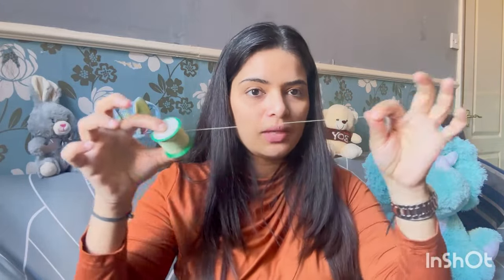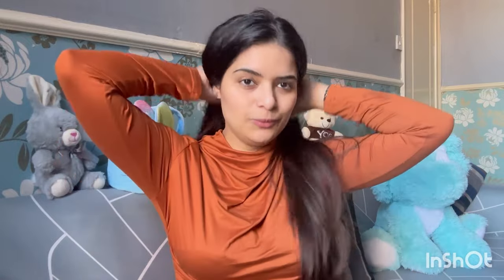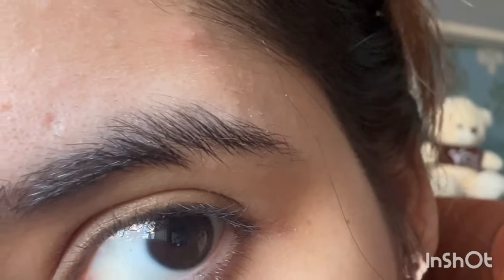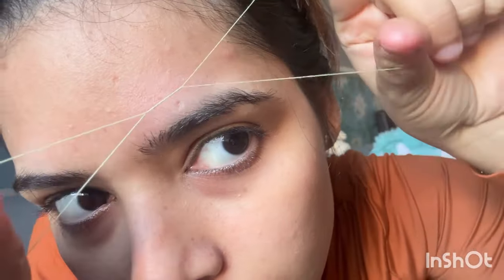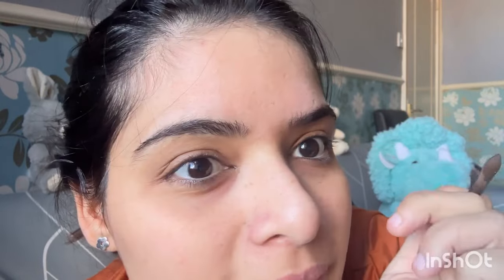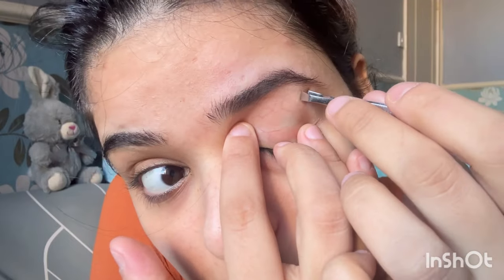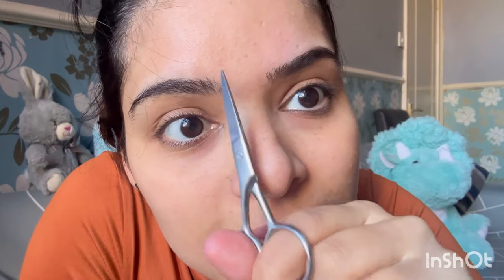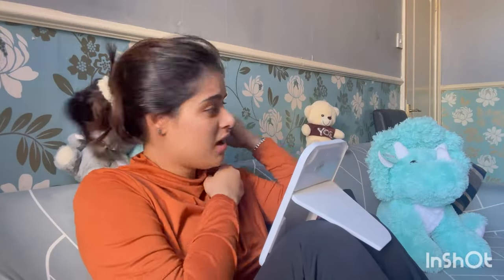HOW TO SHAPE YOUR EYEBROWS AT HOME | Super Easy Threading Tutorial For Beginners@Divyagupta04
HOW TO SHAPE YOUR EYEBROWS AT HOME | Eyebrow Shaping tutorial (super easy + at home)

Learn how to shape your eyebrows at home to achieve the perfect look. Follow these simple steps for shaping eyebrows at home for beautiful results.

extra tags for video/channel: eyebrow routine, eyebrow grooming, at home, perfect eyebrows, natural eyebrows, self care, shape eyebrows, easy and at home, 2024 eyebrow tutorial